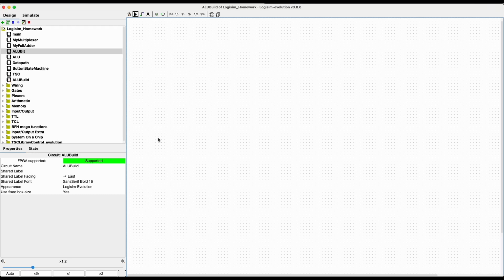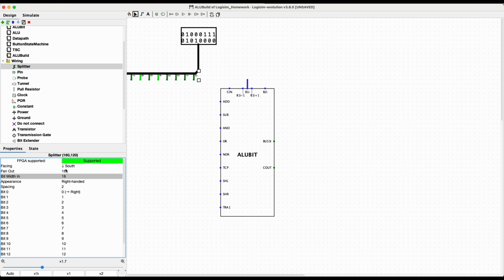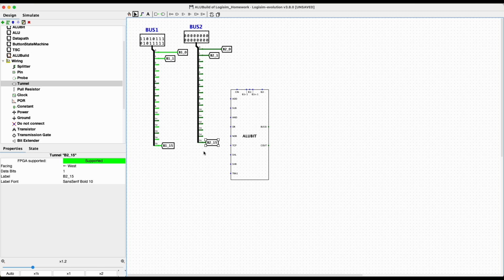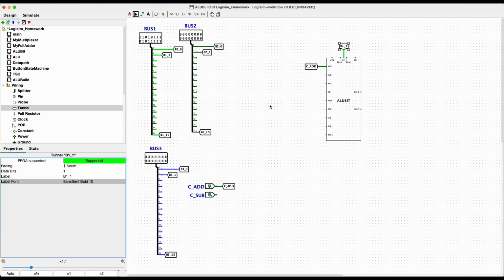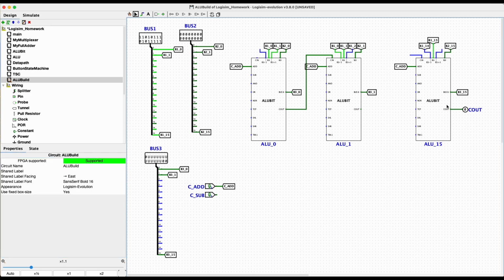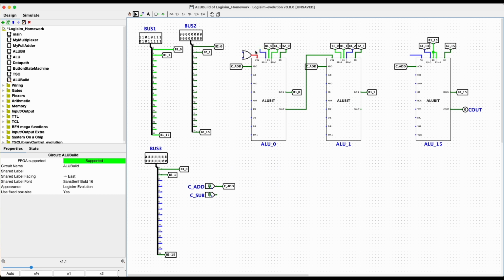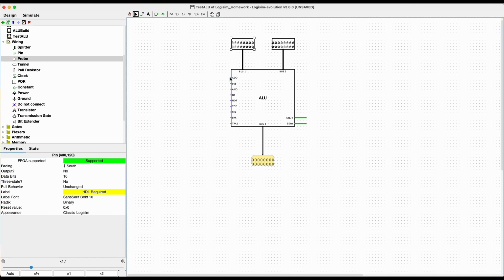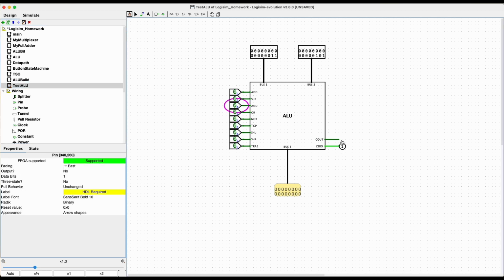Full ALU (Logisim Evolution)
This video describes making an ALU for a single bit.

Thanks to Jared Schoeny for updating video for Logisim Evolution.